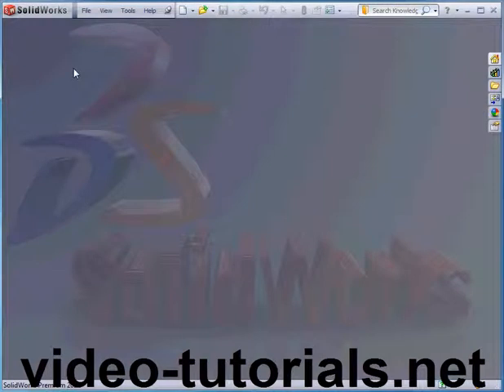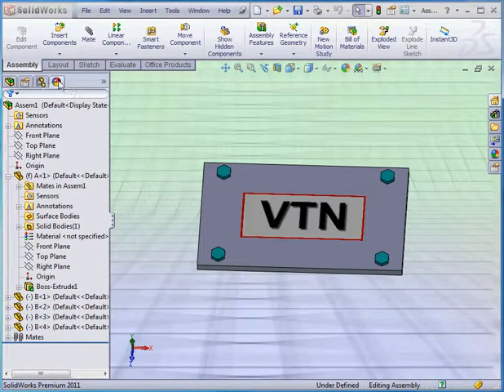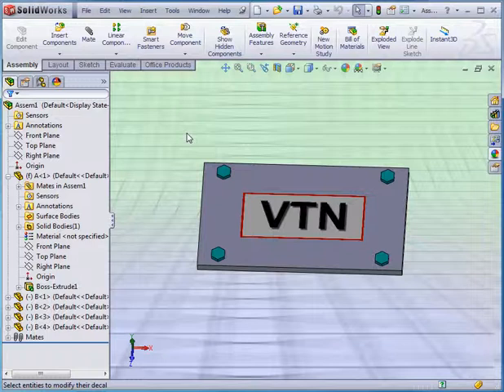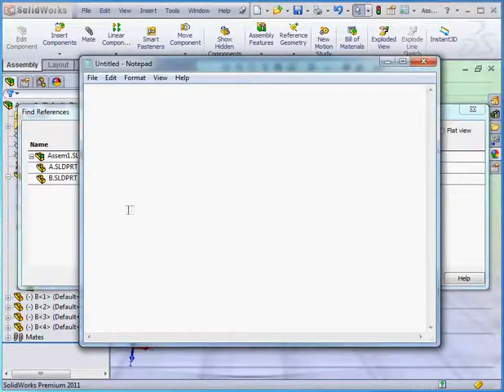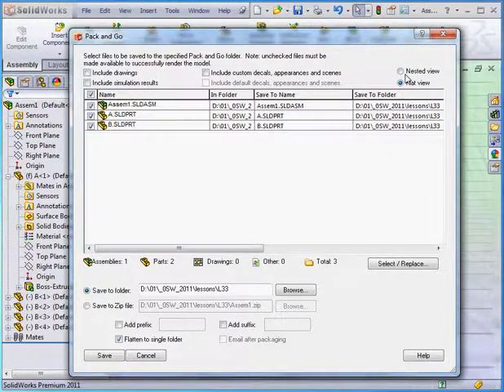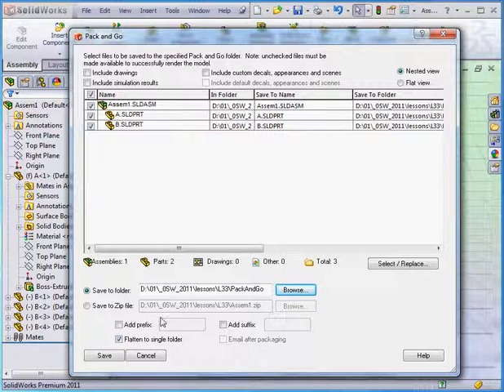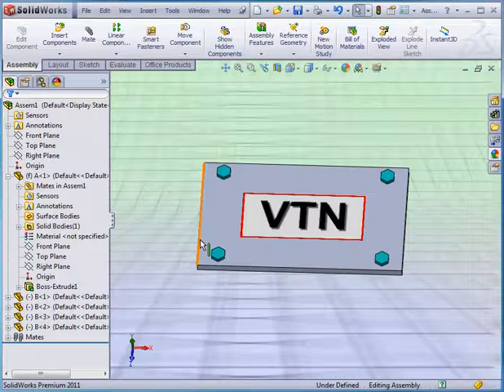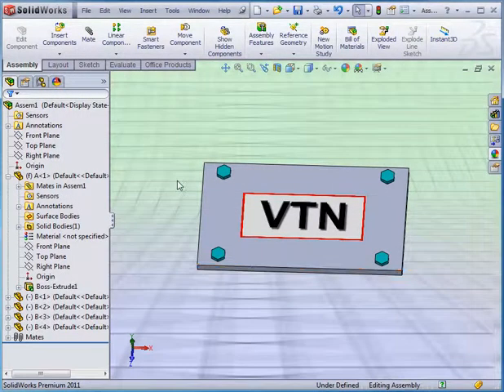The Pack and Go Tool - Solidworks Video Tutorial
- For more video tutorials on CAD software, audio engineering software and programming software. You can see all our courses online, download them or get them on disc.  In this video tutorial about Solidworks, I show you how to use the Pack and Go tool; this is how you can quickly export your project files for sharing and emailing etc.

This video tutorial is from my video tutorial course on SolidWorks 2011 Essentials. This video was filmed with SolidWorks 2011 but is applicable to later and earlier versions of SolidWorks.